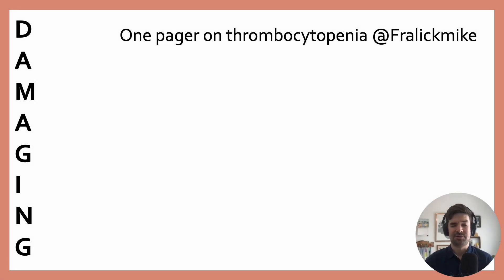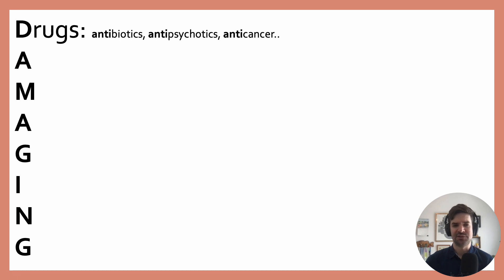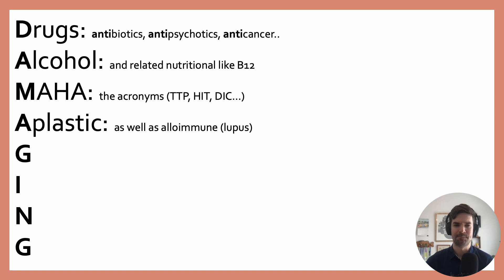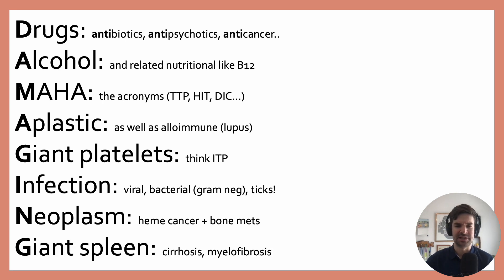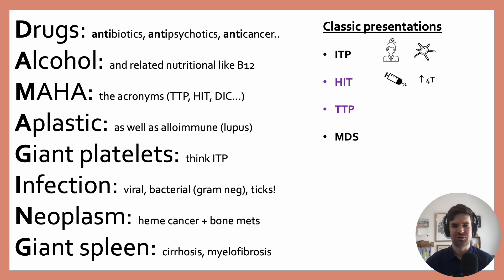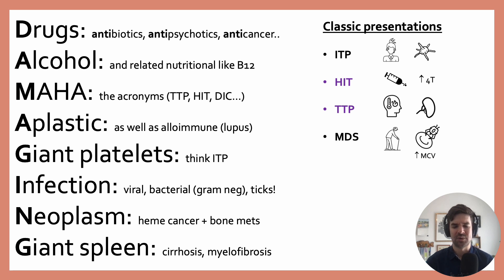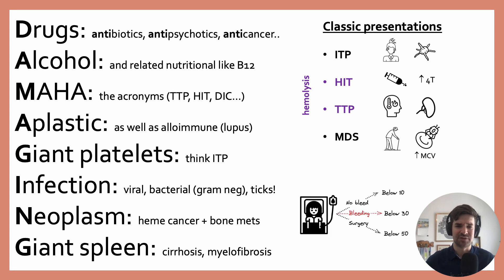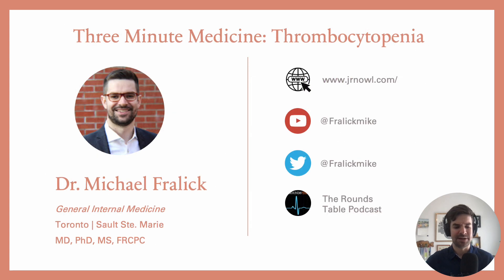Thrombocytopenia - everything you need to know in 3min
This is a brief 3min crash course on thrombocytopenia meant for medical trainees and generalists (e.g., internists, family doctors).